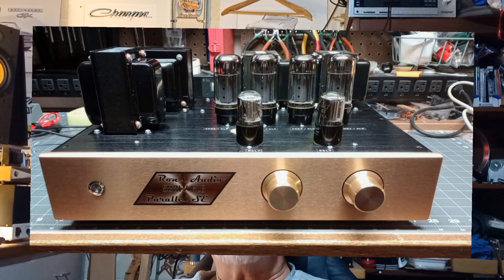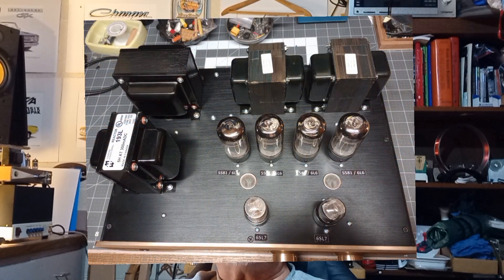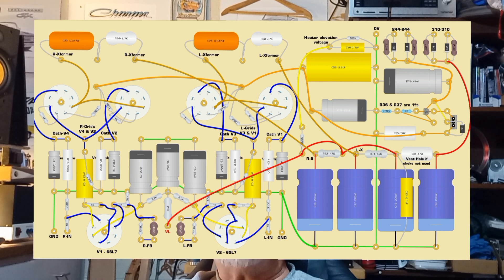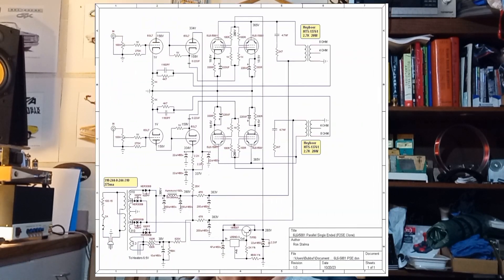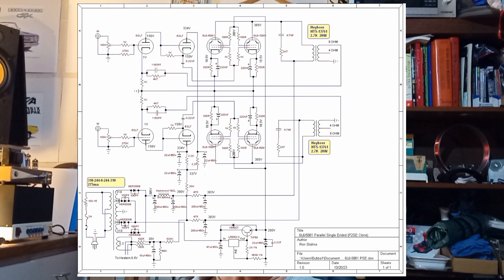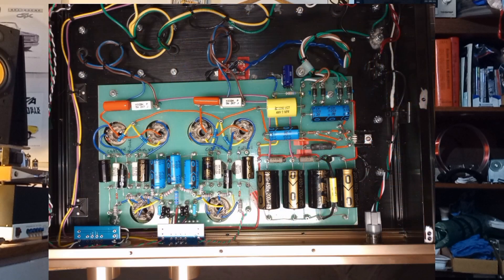AudioNote P2SE Clone - 6L6/5881 Parallel Single Ended Stereo Vacuum Tube Amplifier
6L6/5881 Parallel Single Ended Stereo Vacuum Tube Amplifier based on the AudioNote P2SE amplifier with a few changes. An added choke in the power supply, regulated screen voltage supply, and snubbers on the output transformers.